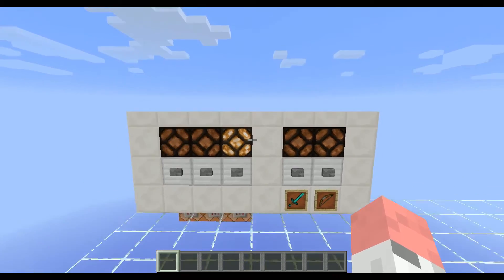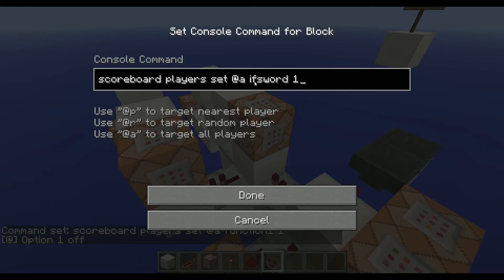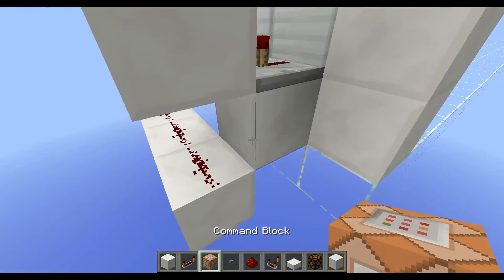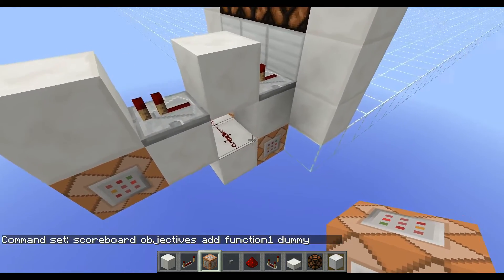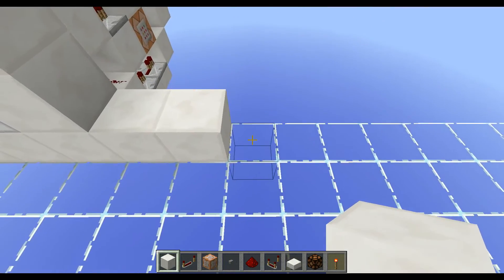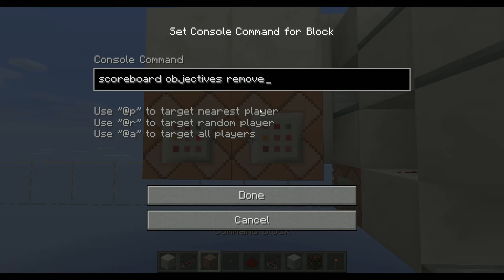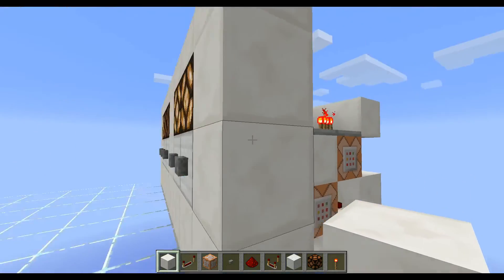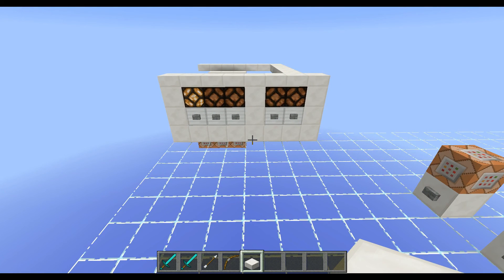Command Blocks 003 - Wireless Control Panels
In this Video I will show you how you can do two different wireless control panels.

Do you have questions or need help?
Skype: youtube.szpeddy